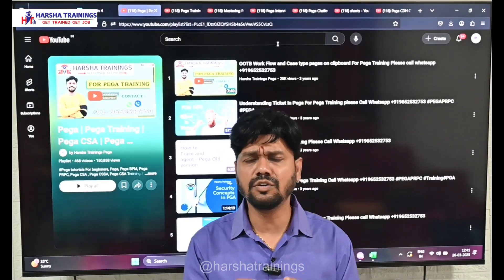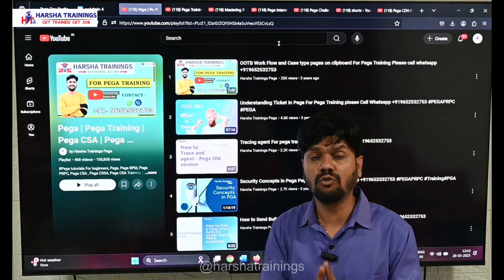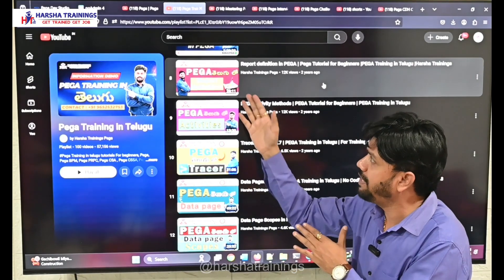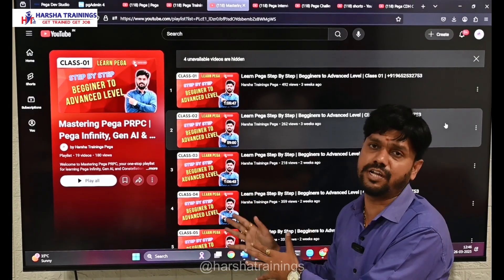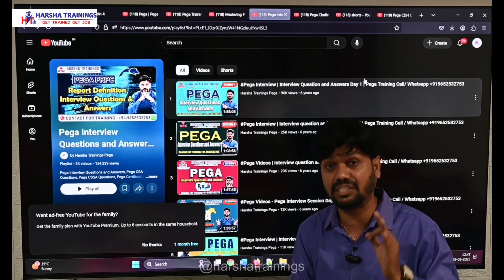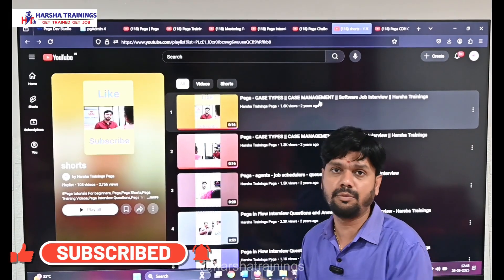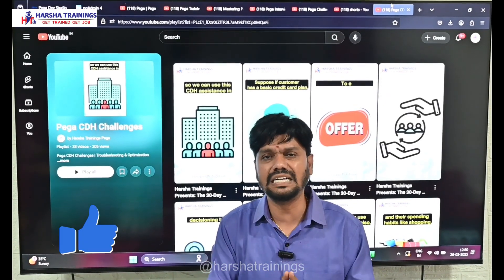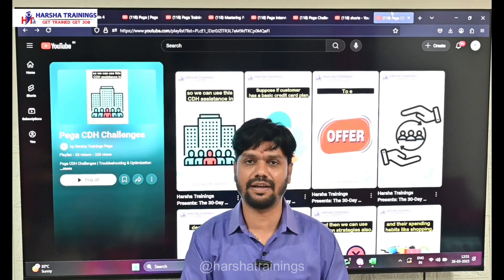Learn Pega For Free at Harsha Trainings | Crack Any Pega Interviews | Pega Training +91-9652532753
PEGA PRPC Full Course | Complete Pega Tutorial + Interview Questions & Answers | Harsha Trainings

Please find the below list of playlist links which will help you to learn and understand pega rules in detail. Also it has the videos whcih covers interview question and answers for theory and scenario based questions.

Pega Interview Questions and Answers | Top 150 Pega Interview Questions | Pega CSA , CSSA | Pega Training for Beginners and Experts